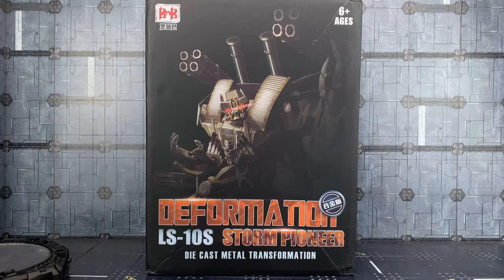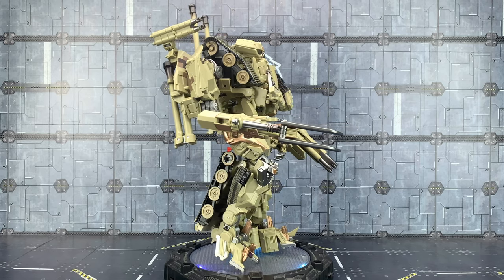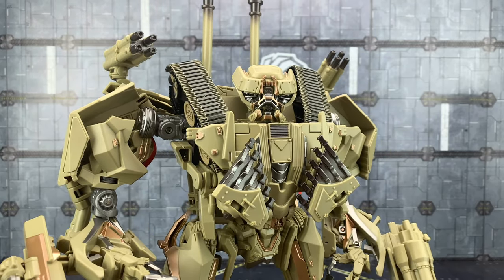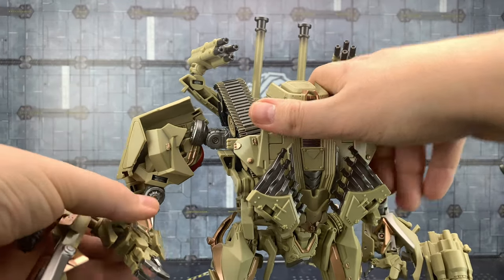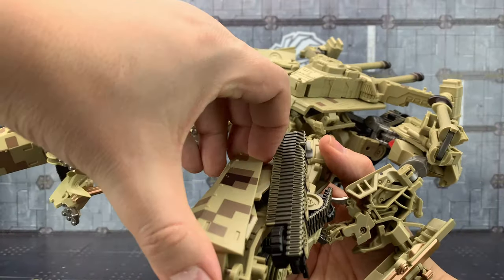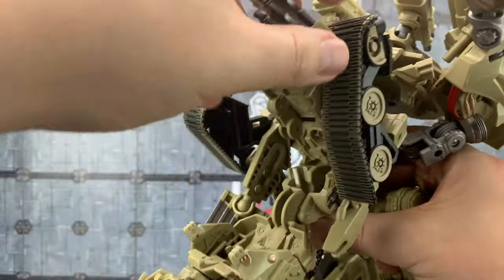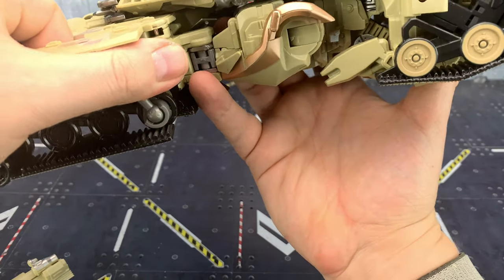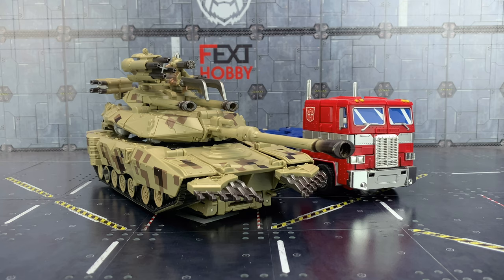Black Mamba BMB LS-10S STORM PIONEER Transformers Oversize Studio Series Deep Desert Brawl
This is the BMB LS-10S Storm Pioneer Desert Version, Black Mamba's take on Deep Desert Brawl.